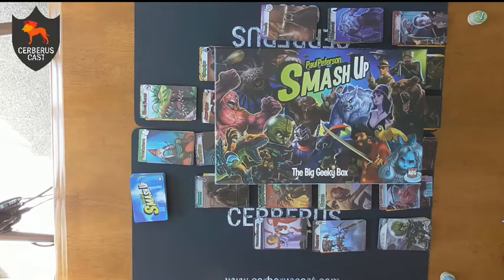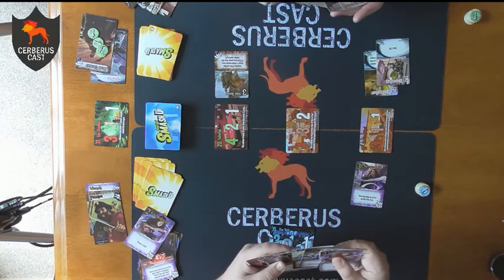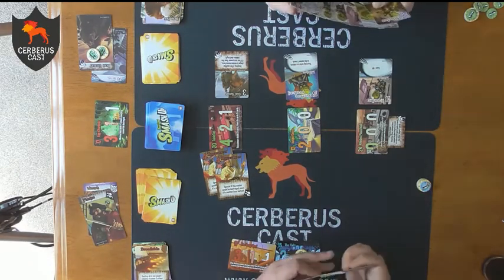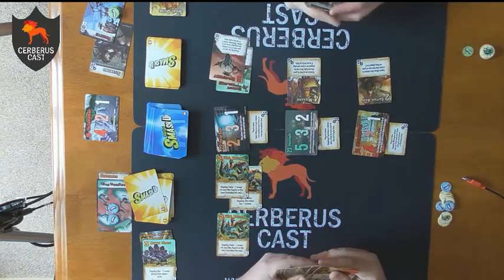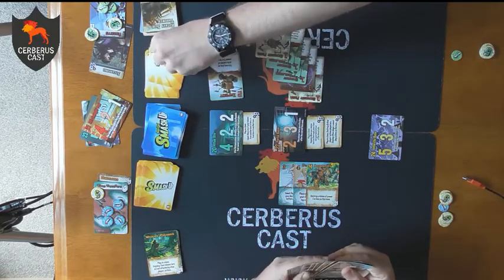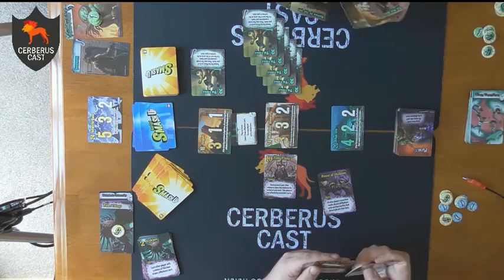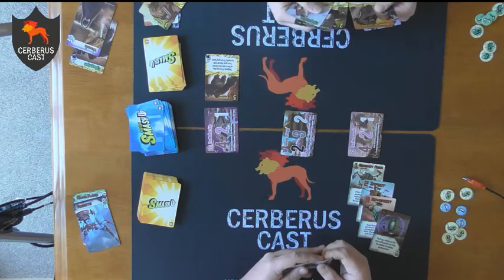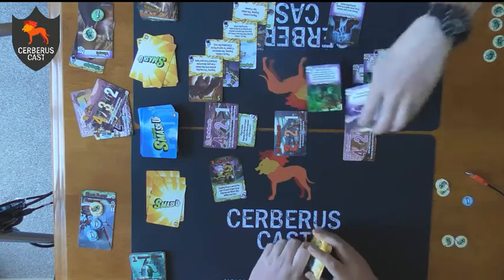Cerberus Cast plays Smash up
Andy gets his first experience of Smash up - as Tom teaches me how to play take a look at some of the wacky things you can do